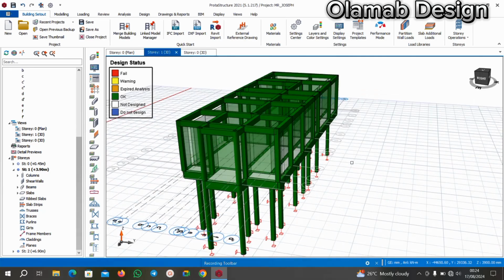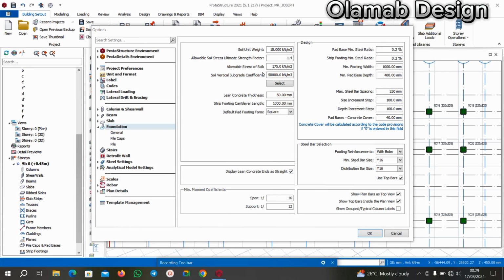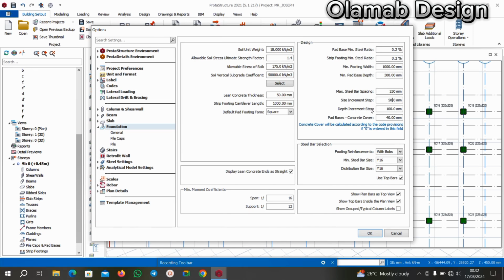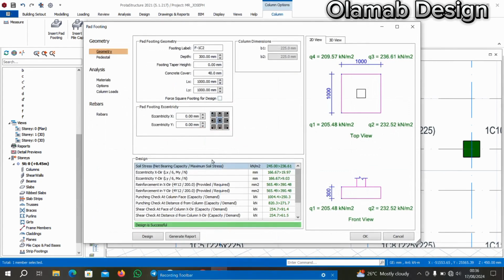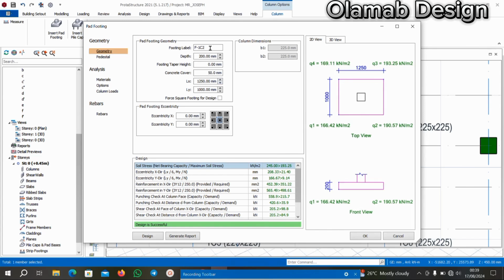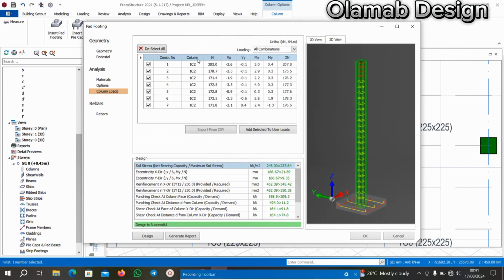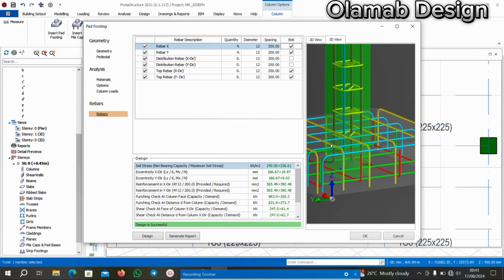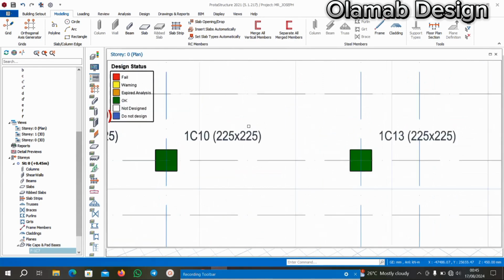IMPORTANT FOUNDATION SETTINGS IN PROTA STRUCTURE